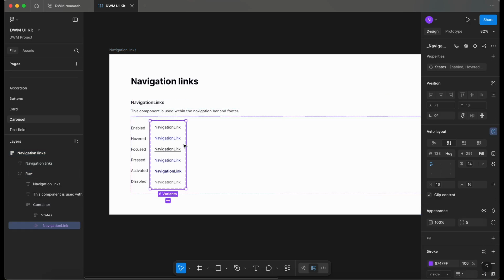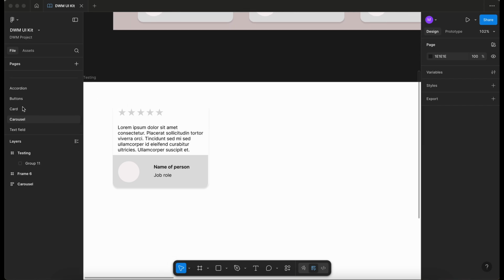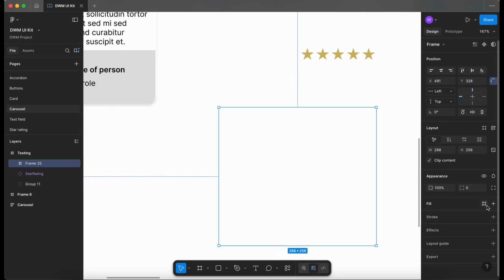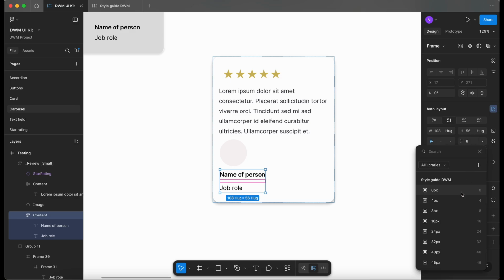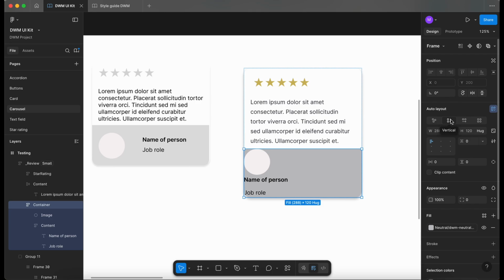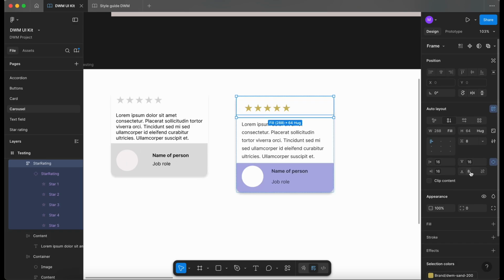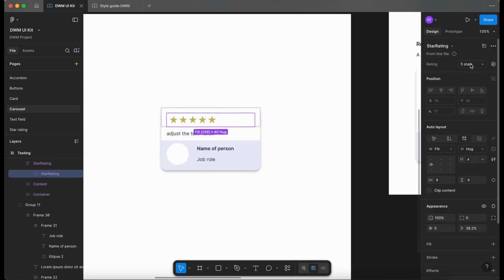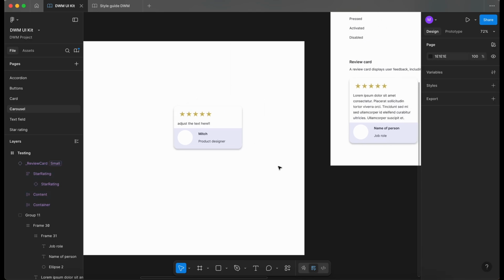Design from Scratch Ep. 40: Building a Carousel Component (Part 1)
Video Chapters:
0:00 Intro
0:10 Setting up a new page for the carousel component
0:57 Reviewing research and identifying key elements to build
2:28 Creating a dedicated page for the existing star rating component
4:04 Rebuilding the carousel reviews card component
6:14 Configuring spacing and padding for the carousel reviews card
8:39 Testing responsiveness and reviewing the component
10:06 Moving the completed reviews card to the main page
10:52 Test driving the component and adding properties for better usability
12:18 Surfacing nested instances inside the review card
13:31 Outro – Part 2 coming next week!